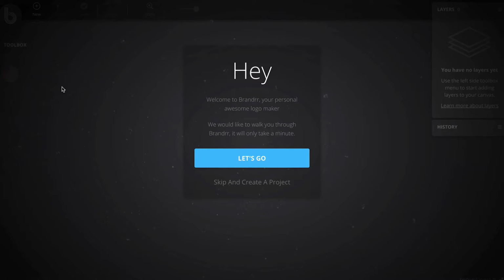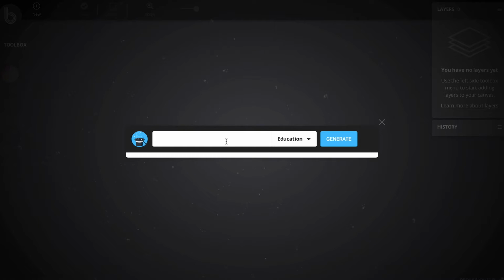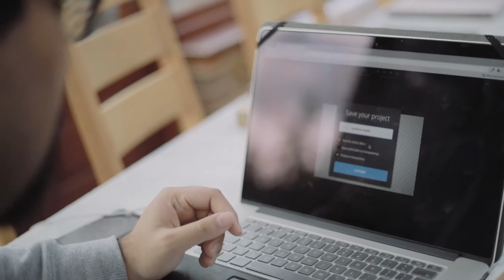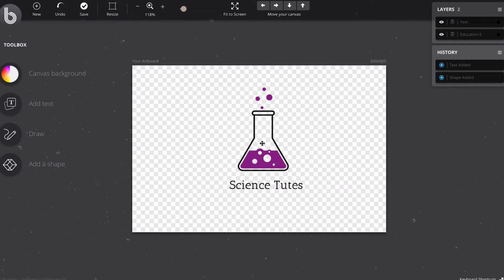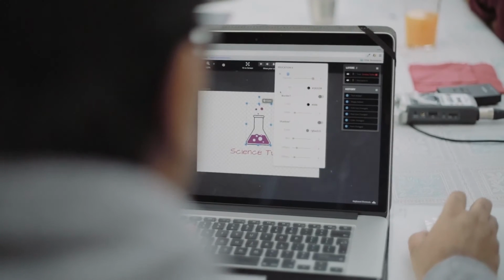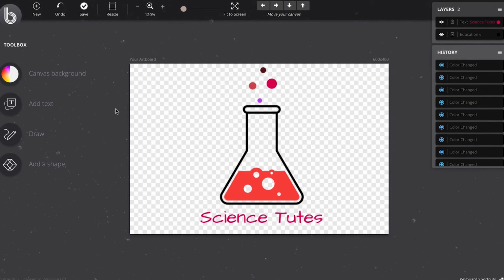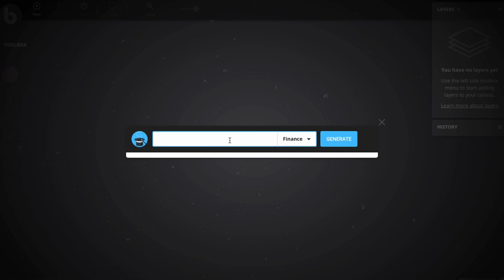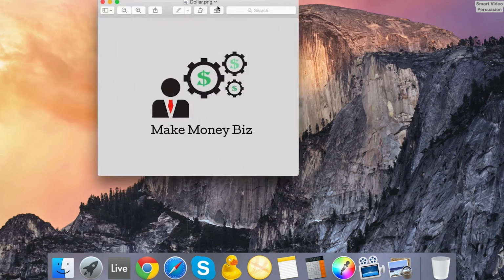Brandrr App Review & Bonuses